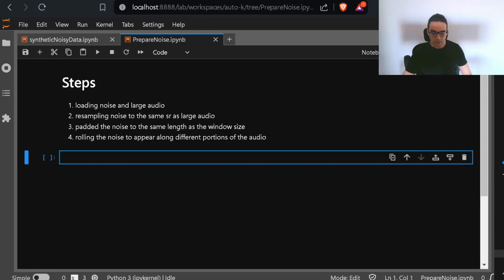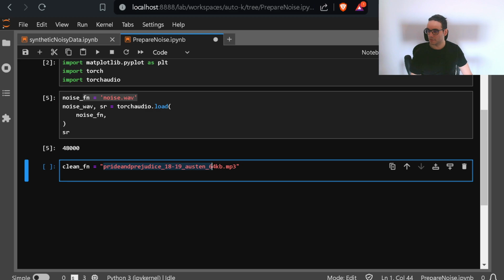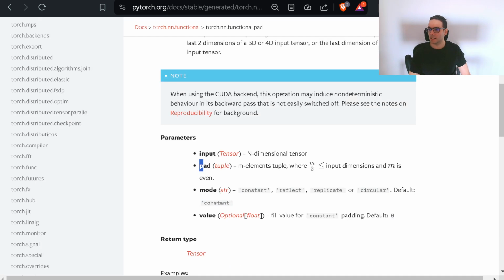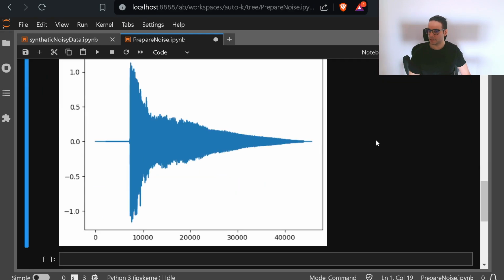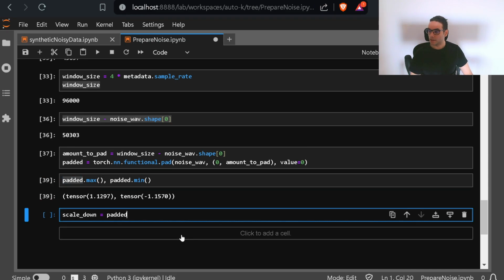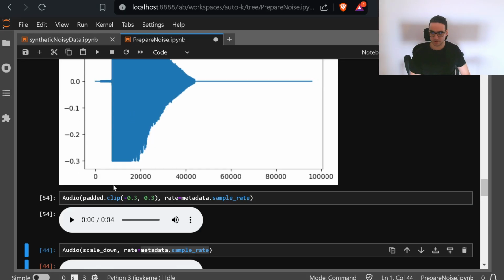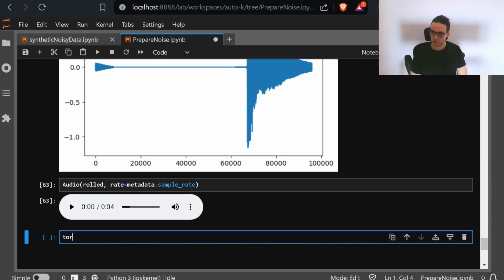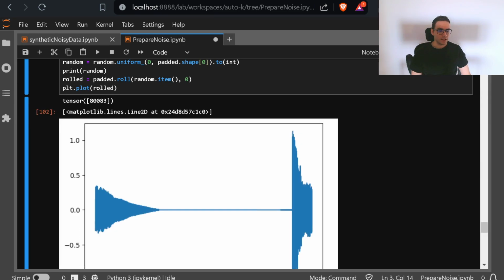Audio Manipulation Using Torchaudio - Create a Synthetic Dataset For Noise Detection | PyTorch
Using torchaudio to shift (roll) an audio sample and pad it with silence to a target length